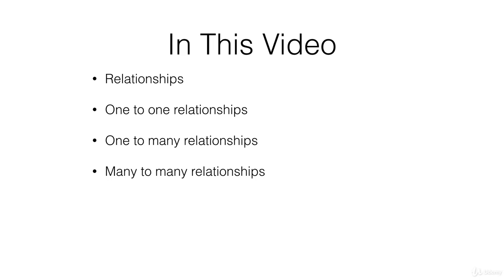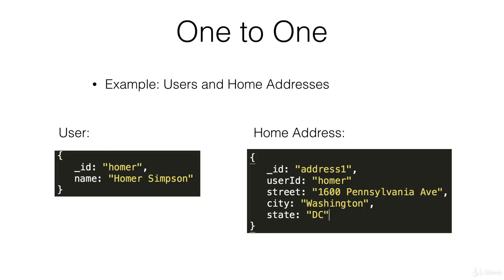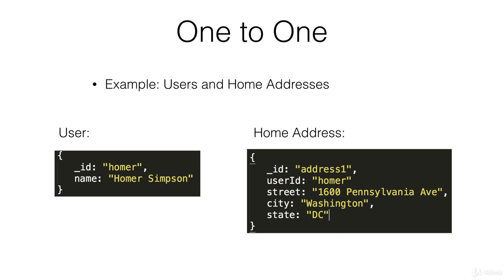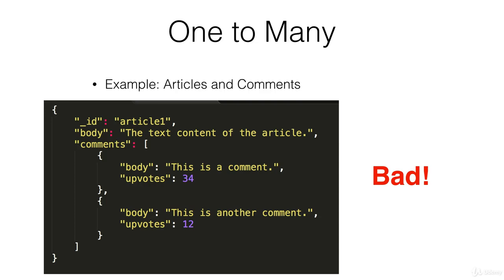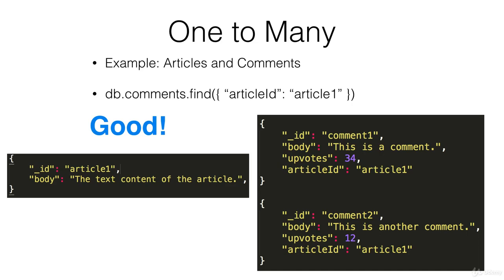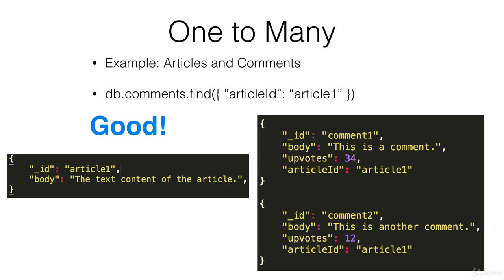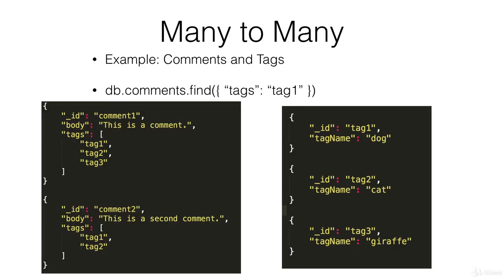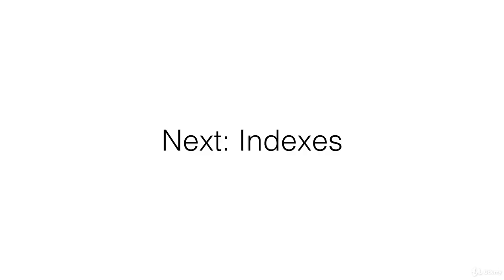Advance Web Development || 1. MongoDB Advanced Queries Part 1